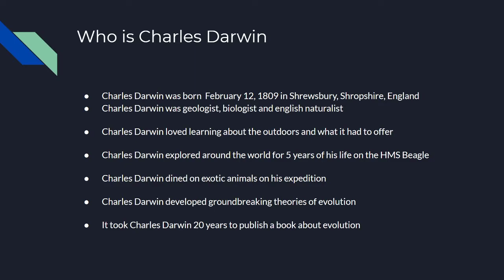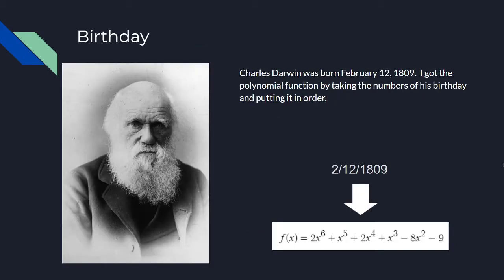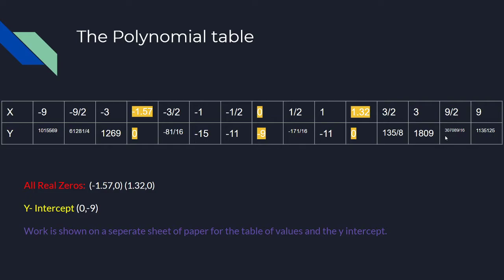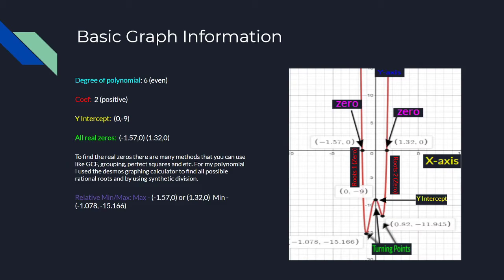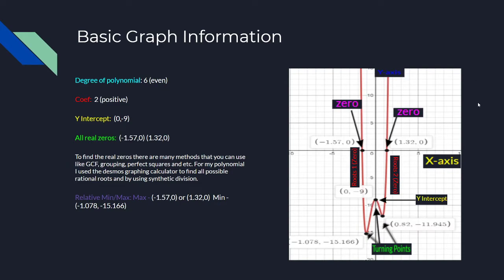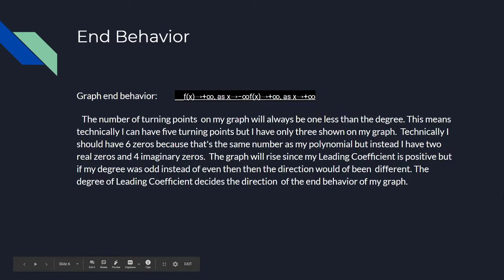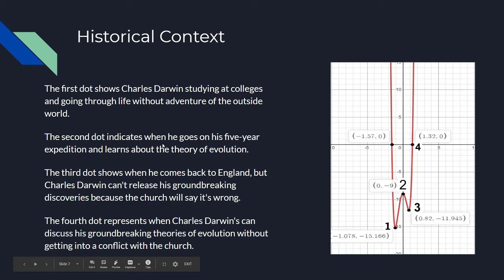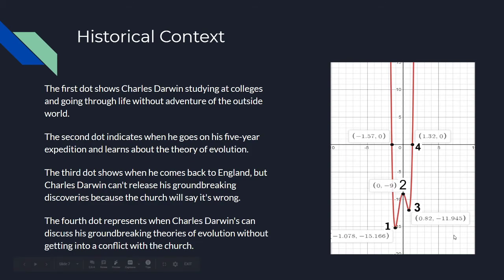Birthday Polynomial Project